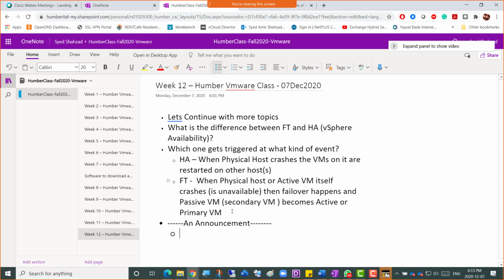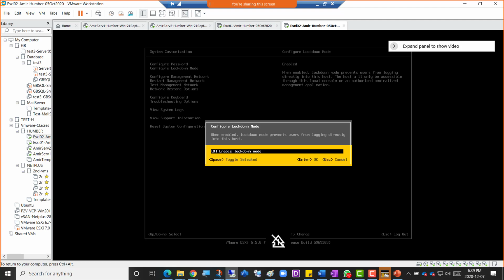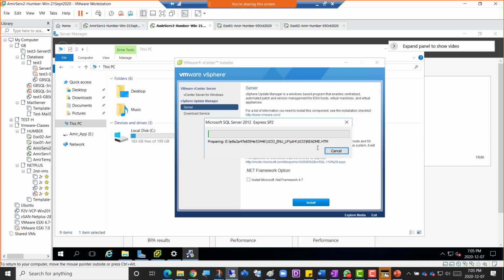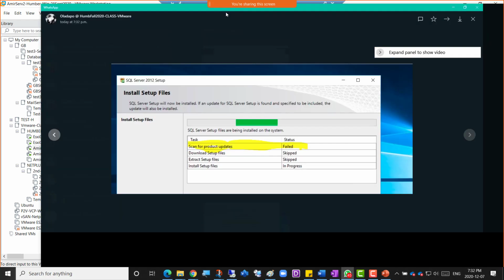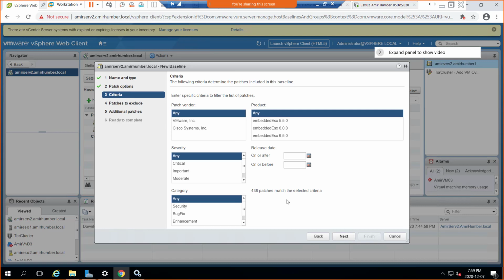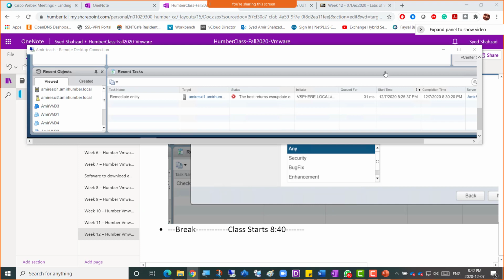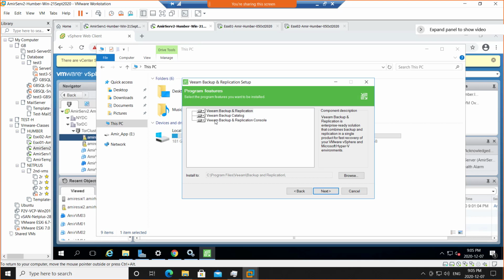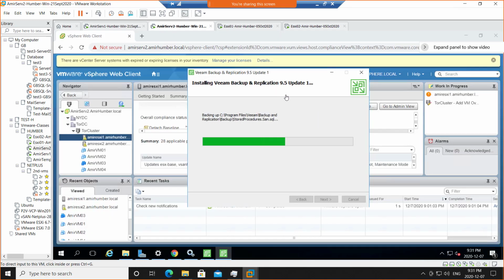Day12 VCP6 5 Mon 07Dec2020 HumberClass vCenter VUM VeeamPart1